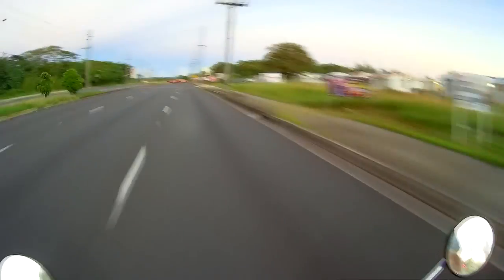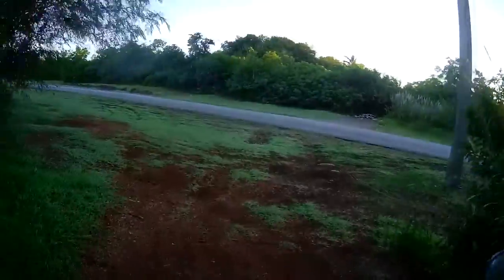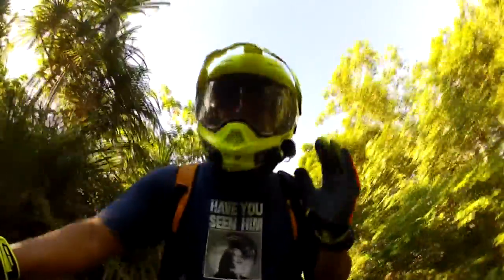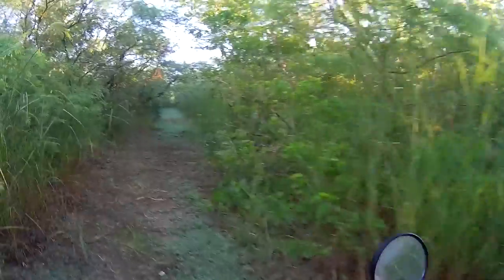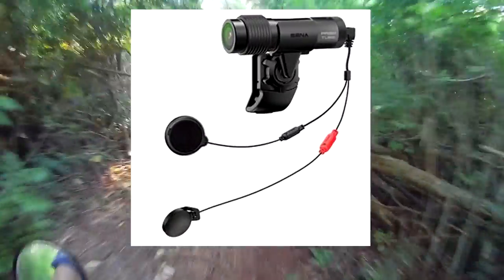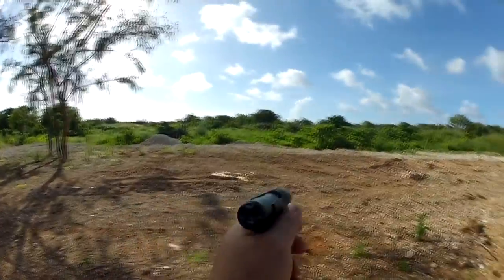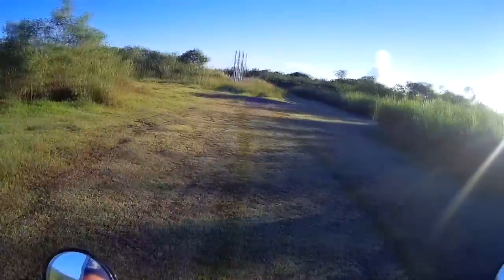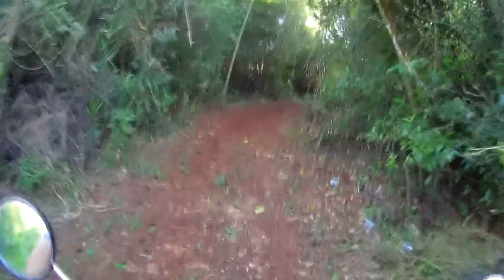BEST motorcycle helmet cam_SENA PRISM TUBE Motovlog Review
You may want to lower your volume and give your eyes a break as the internal mic does pick up a lot on the audio and it's 125 FOV may be the cause to sensitive movements making this Full HD 1080p 30fps view quite shaky. Only when the camera is still, the quality and color comes out this all metal construction tube camera. If only Sena had added stabilization and a wider FOV. For the past weeks I tested and used this helmet camera in other ways, nothing beats its sleek low profile design, ease of set up, one touch operation, voice prompt, light weight and everything you need out of the box right on the budget to get you on the road in no time capturing your adventures or motovlogging in particular.
Overall, it makes a great intro camera and secondary or anyone that is on a tight budget based on personal preferences.  Advice on long trip to bring extra 32G micro SD and a power bank of your choice and convenience for continuous recording.

Youtube render may vary from Sena Raw footage. Rendered at 1080p Sony Vegas.